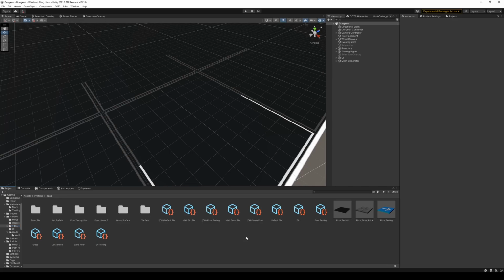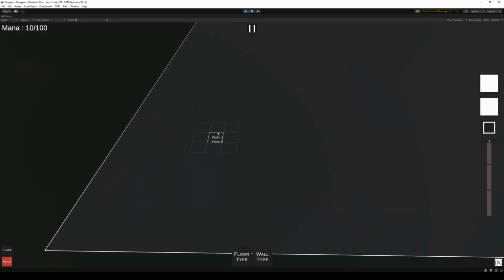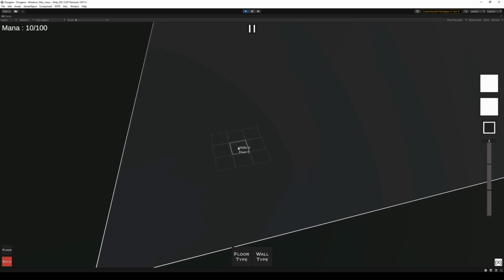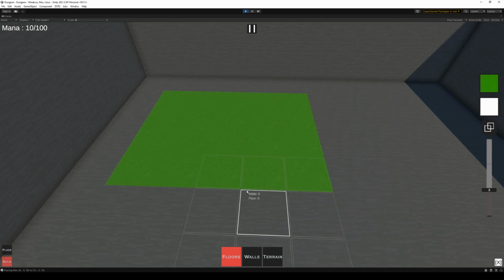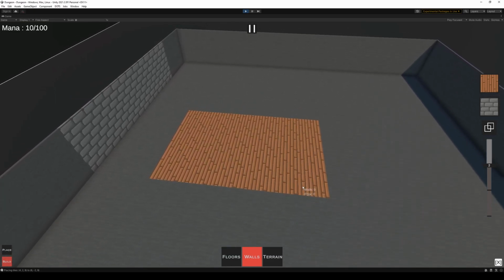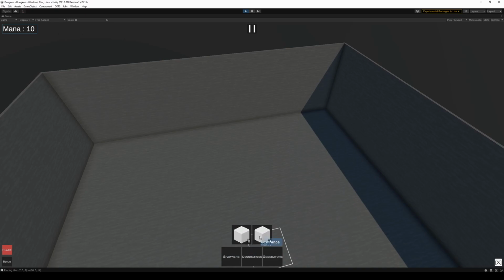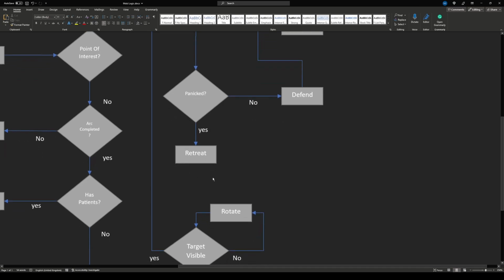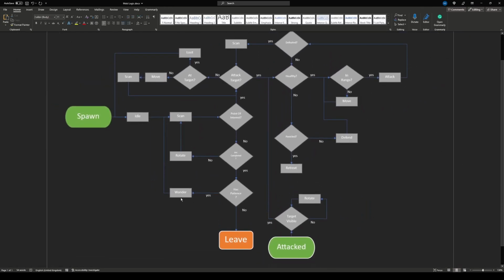Mob Interactions | Dungeon Management Game Dev-Log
This month I changed the way the terrain system works, for improved intuitiveness. I also updated the wall system and created a flow-chart to better plan the logic for mobs.

Chapters:

Week 1: 00:00
Week 2: 09:06
Week 3: 17:47
Week 4: 26:33
Outro: 34:02